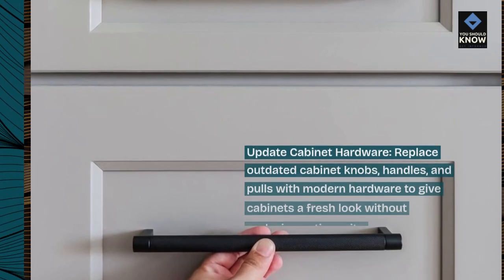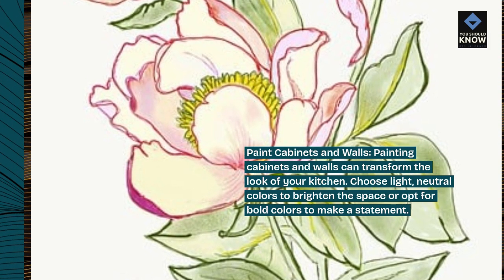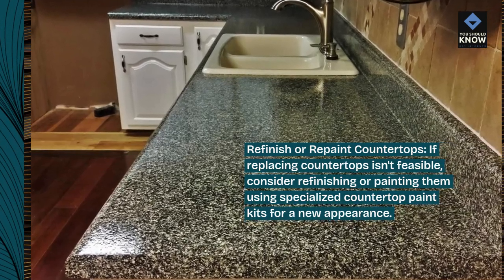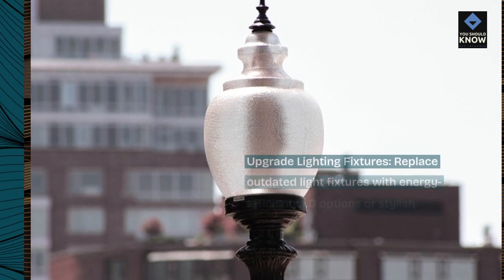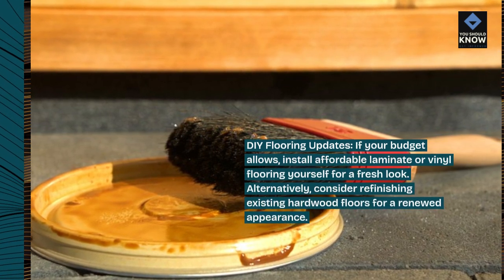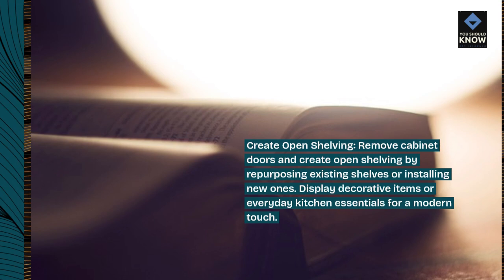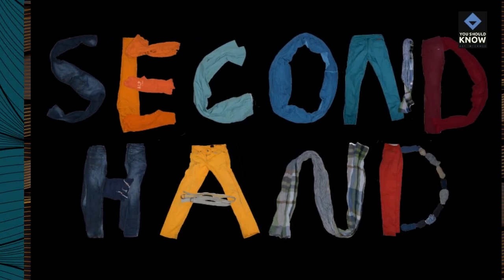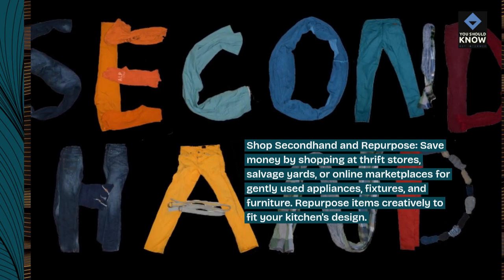Top 10 DIY Tips for Renovating Your Kitchen on a Budget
Explore the top 10 DIY tips for renovating your kitchen without breaking the bank. From painting cabinets to upgrading fixtures and maximizing storage, these budget-friendly tips help you achieve a refreshed kitchen space.